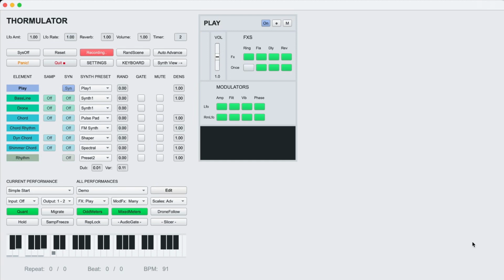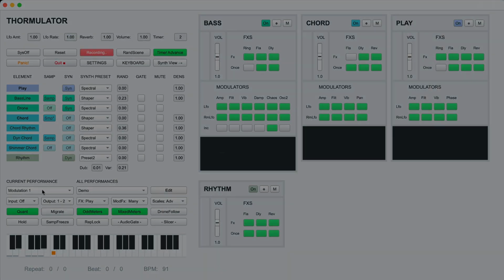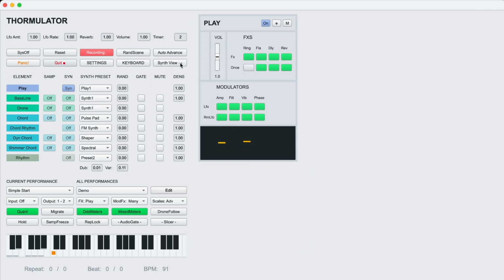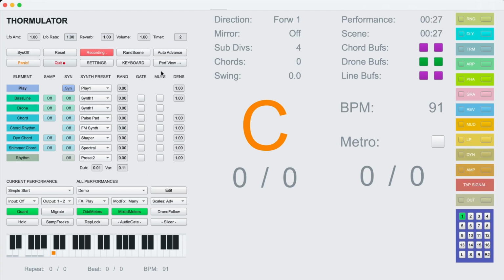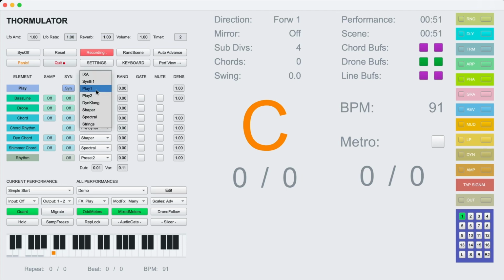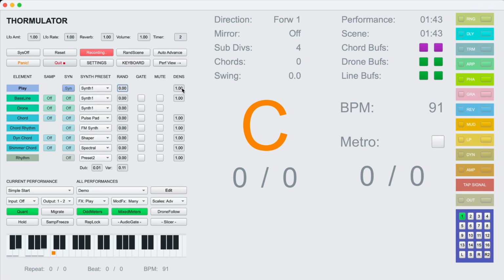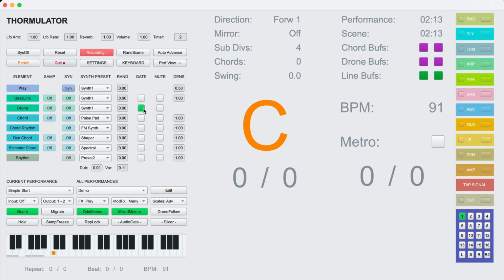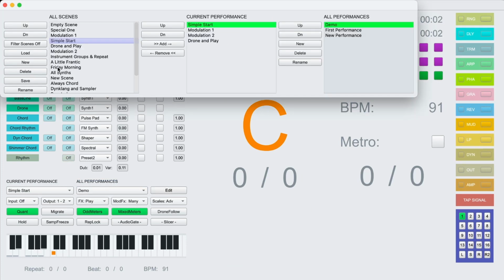Thormulator Demo - 1. Overview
1st of 4 videos demonstrating Thormulator in use.
Thormulator is an innovative tool designed to augment the musical palette of a solo performer through real-time transformations and interactive responses.